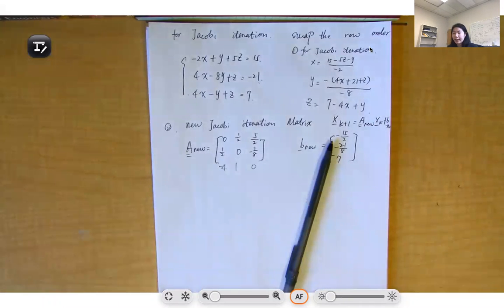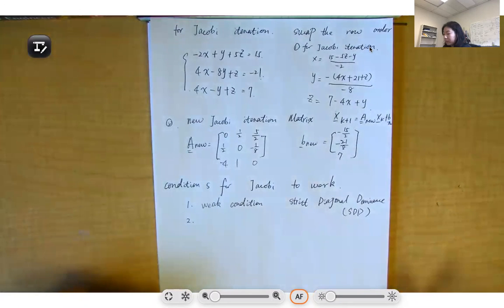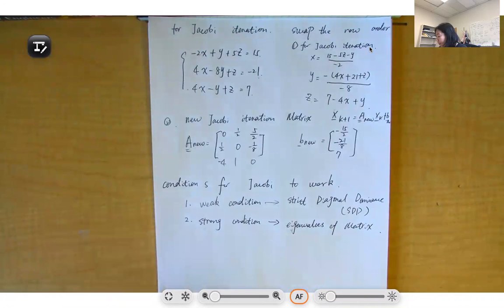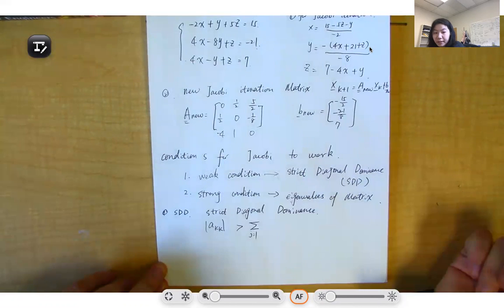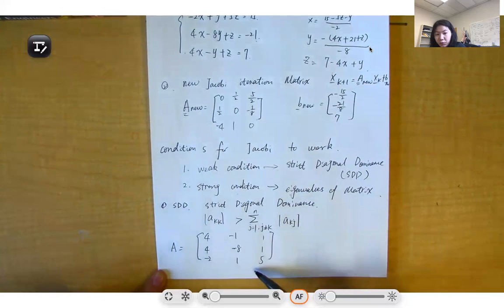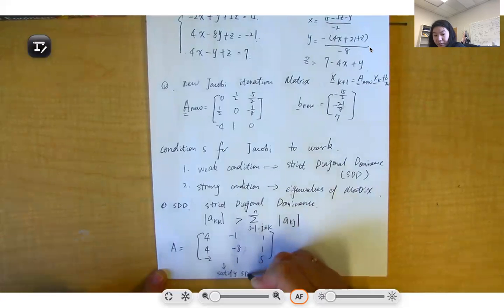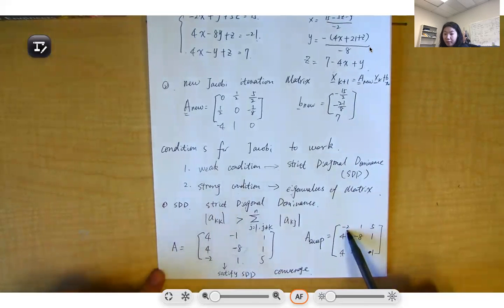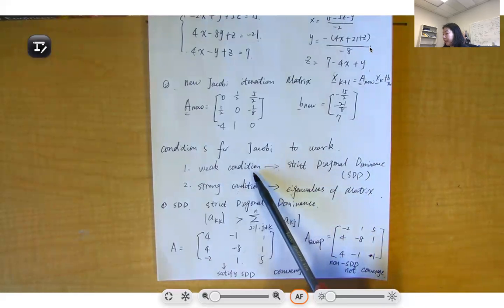Math Methods for Engineers: 16B-2. Numerical Solution for Algebraic Equations-Stability of Jacobi